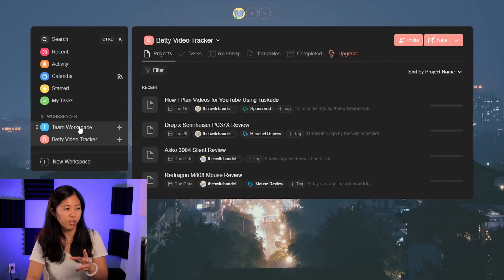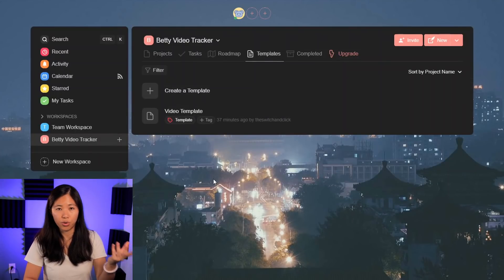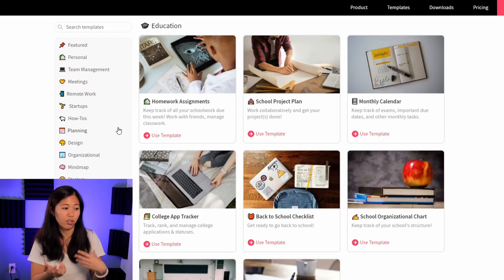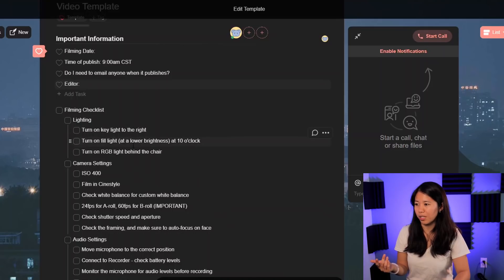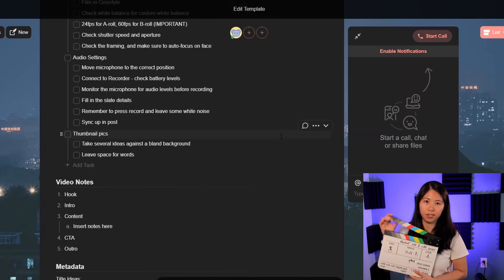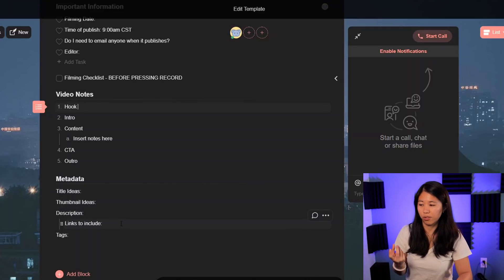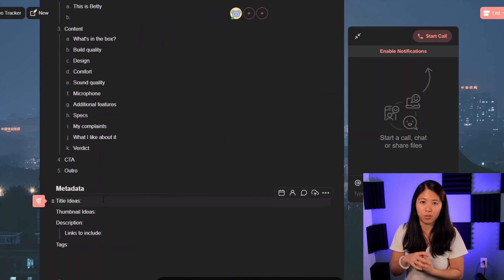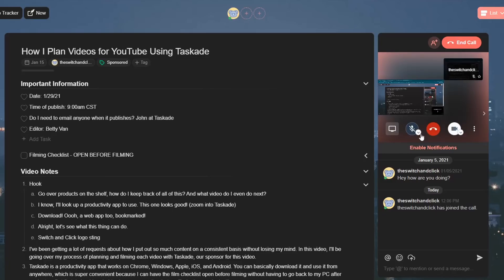How To Plan YouTube Videos (With Free Template for Taskade)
Make a copy of it into your own workspace

Timestamps:
0:00 Intro
0:35 Thank you Taskade
0:47 App compatibility
1:17 First opening and workspace
1:48 Pricing
2:07 Coffee B-Roll (WATCH IT PLZ)
2:50 Plan out a video time
3:10 Templates! Best Feature of the App
4:00 Can make your own template or pre-load
4:53 Go over my template - download down below
6:12 Filming checklist
8:32 Video notes
9:40 Projects
11:30 Communicate with teammates within the app
12:44 Pricing recap
13:13 Multi-purpose app
14:08 Good luck!

11611 W. Airport Blvd Suite H #291,